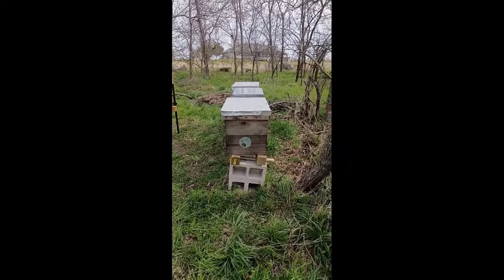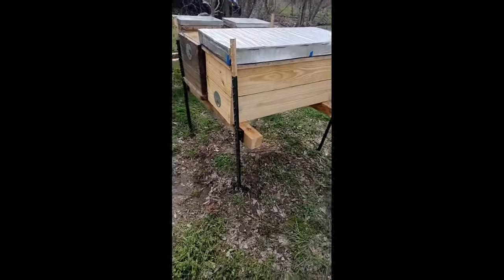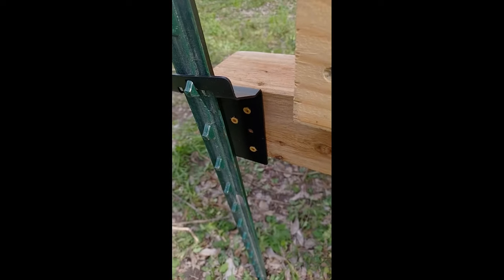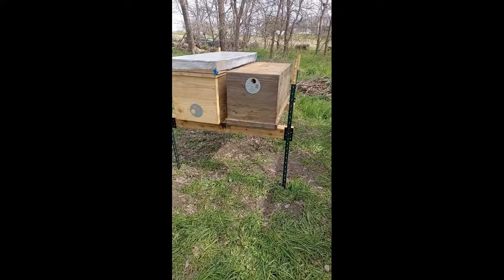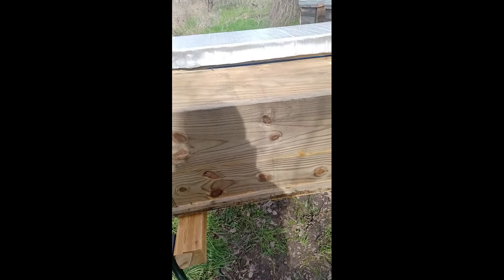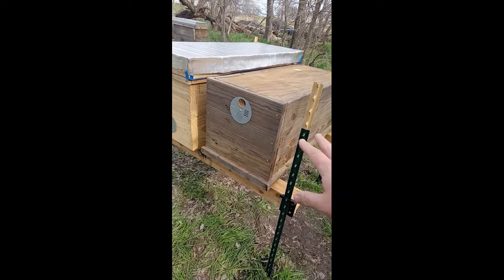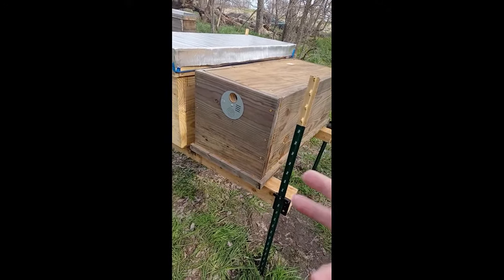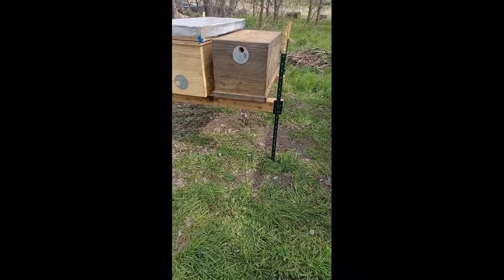Bee Hive Stand for horizontal hives on soft ground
Trying a solution for ground that wants to swallow cinderblocks.